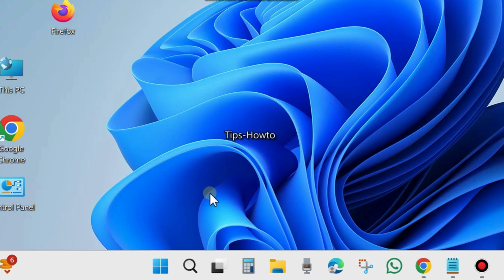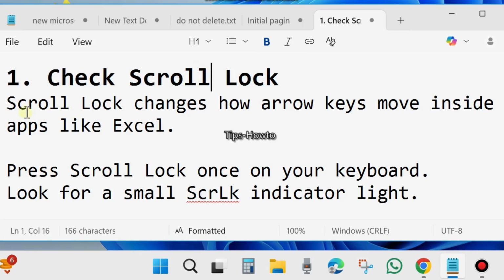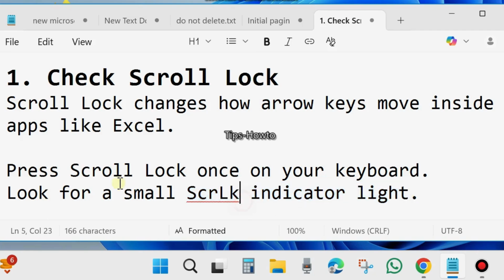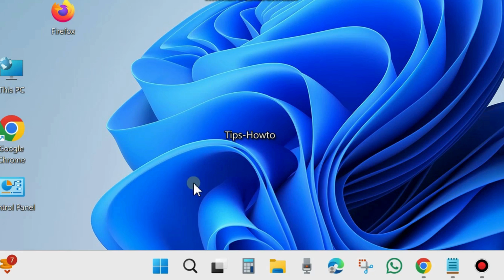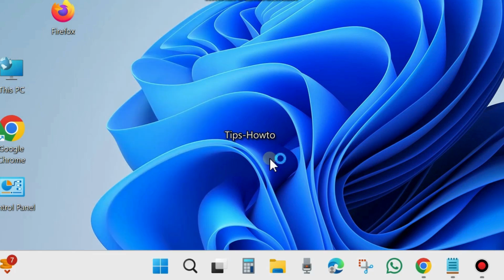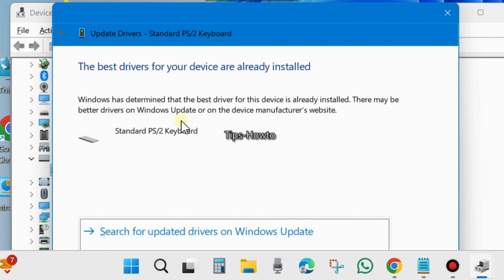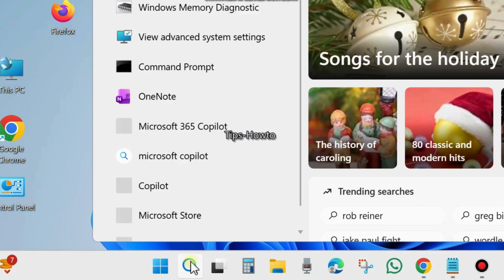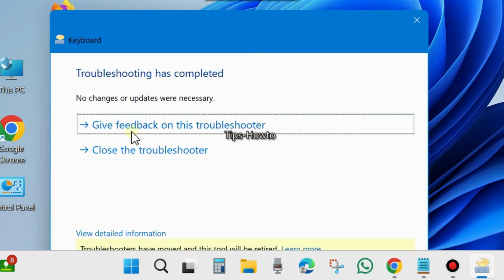Windows 11 Arrow Keys Not Working | Keyboard Problem Solved in 3 Minutes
How to Fix Arrow Keys Not Working on Windows 11 Keyboard. If your arrow keys are not working on Windows 11, this video will help you fix the problem step by step. Arrow keys may stop working due to keyboard settings, driver issues, Num Lock problems, or software conflicts.

In this tutorial, you’ll learn:

How to fix arrow keys not responding on Windows 11

Keyboard arrow keys not working on laptop or PC

Update or reinstall keyboard drivers

Simple settings fixes that actually work